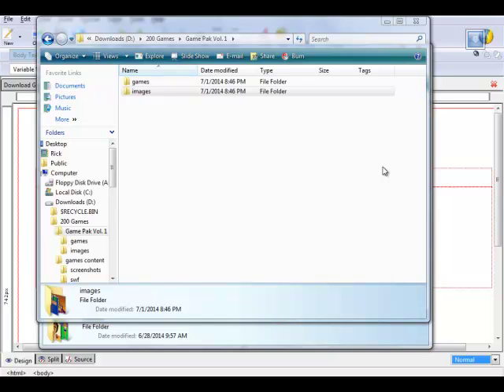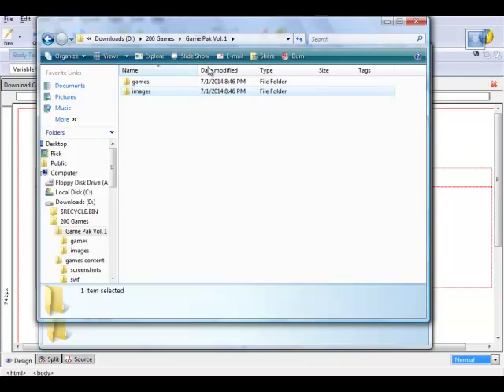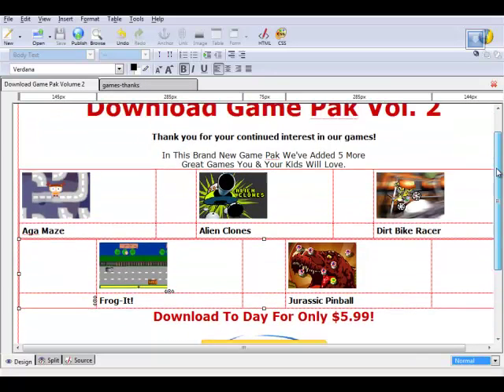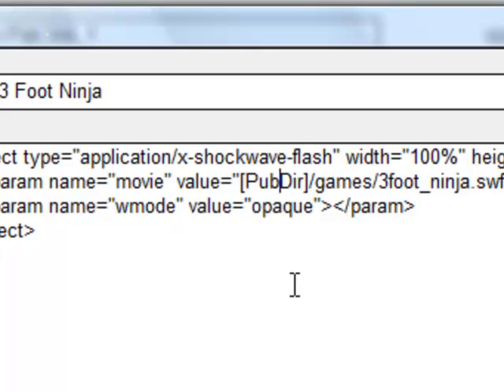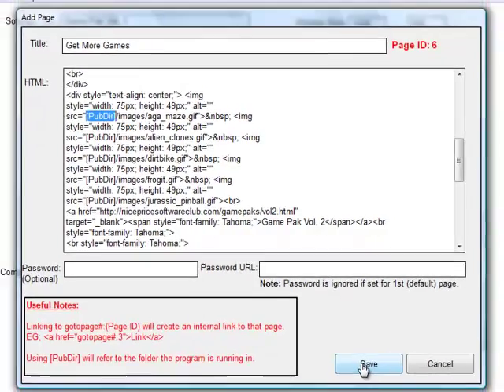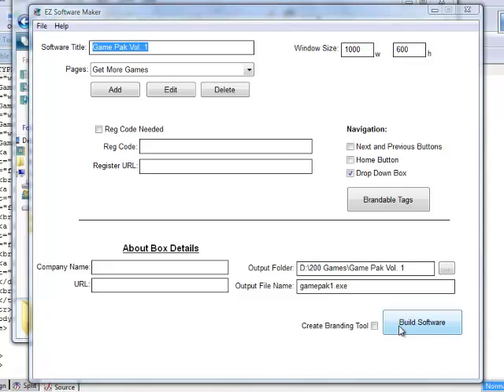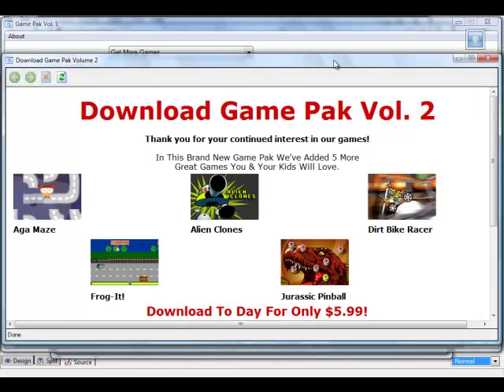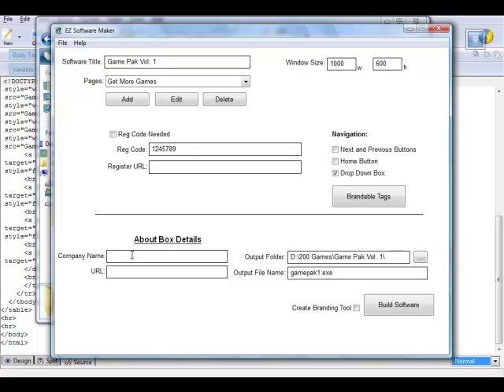EZ Software Maker Game Creation Demo